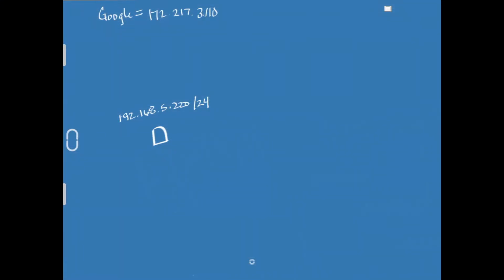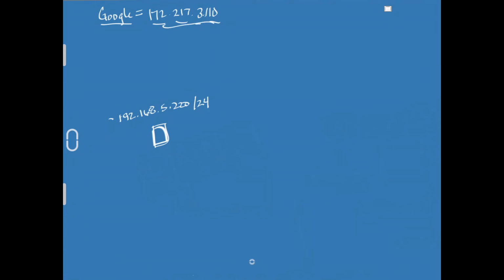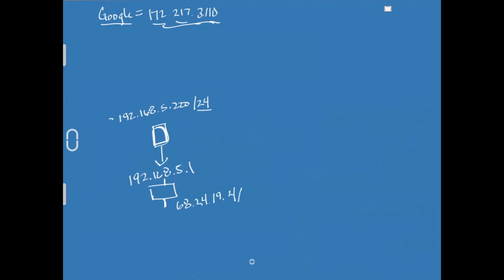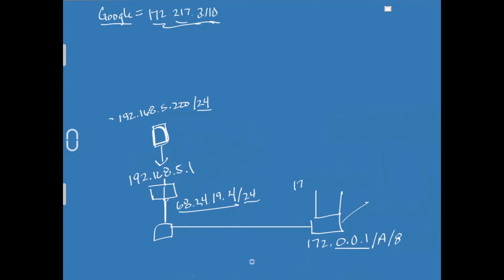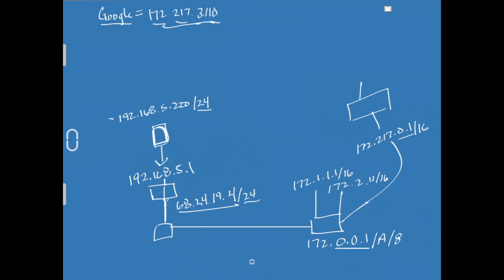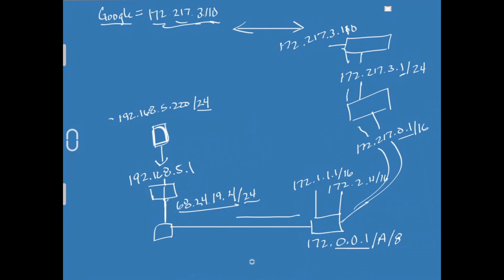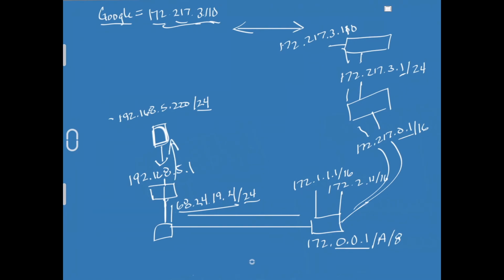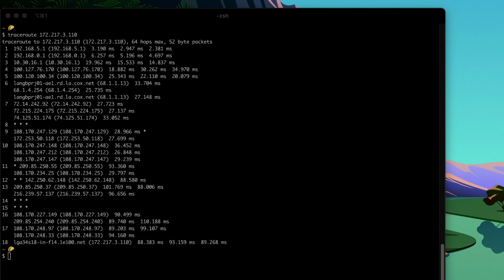Network Routing for DevOps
Get a grip on the fundamentals of networking and internet routing as a DevOps engineer. Understanding routing simplifies many aspects of DevOps building and troubleshooting by allowing you to confidently predict how network traffic flows and shifting your focus from "did it get there" to "what happened _when_ it got there".